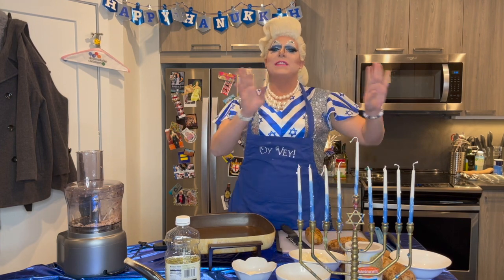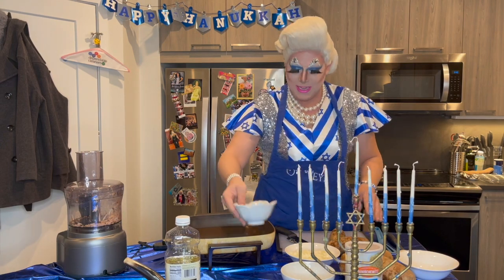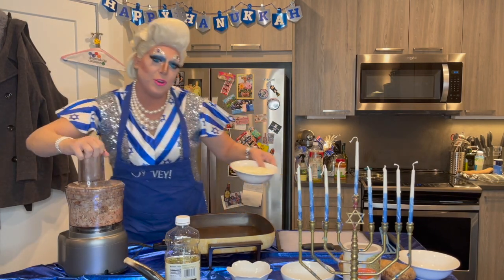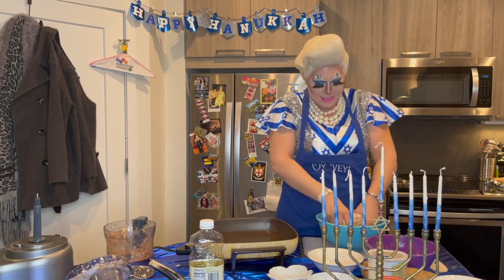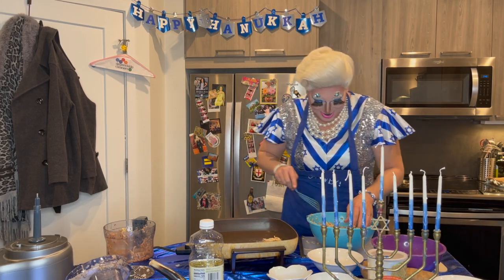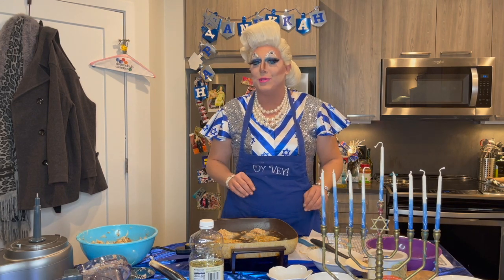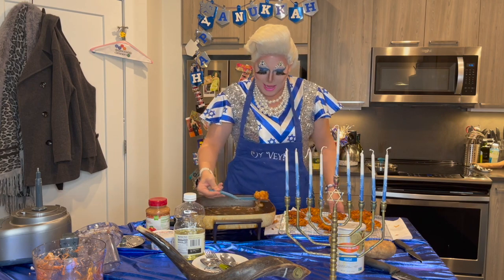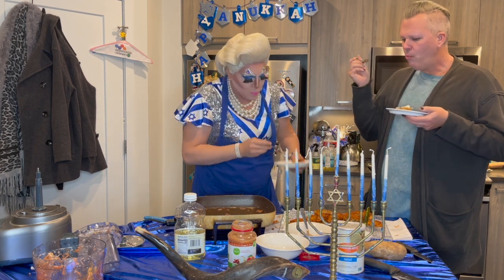Latke Recipe with Laura Menorah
Learn to make latkes with Laura Menorah!